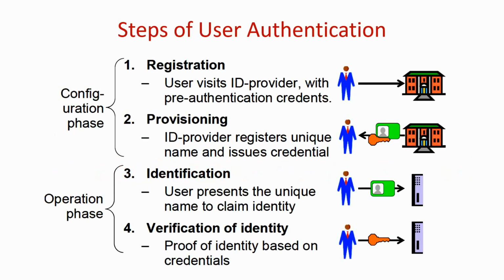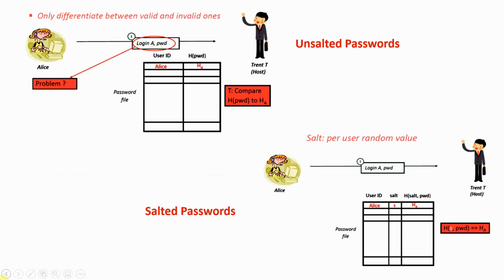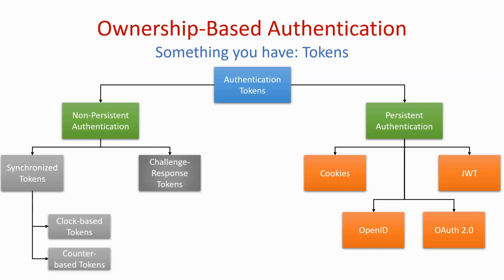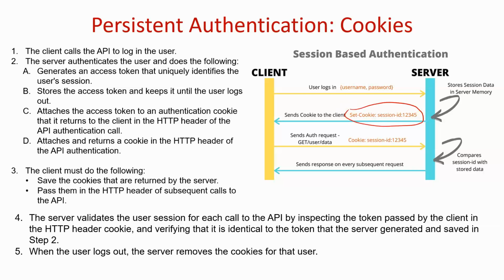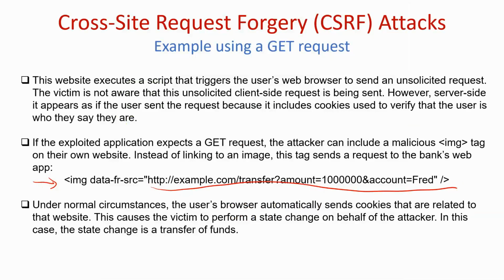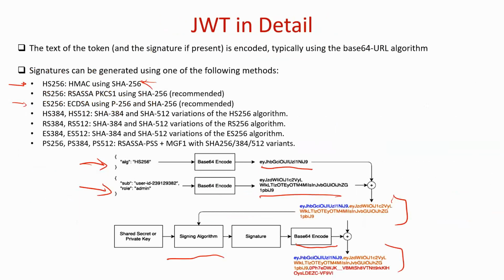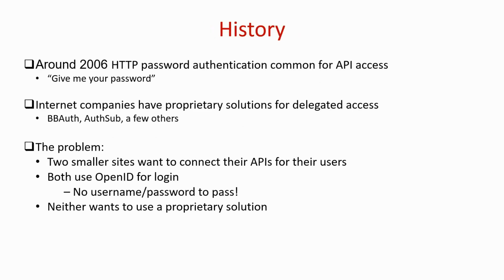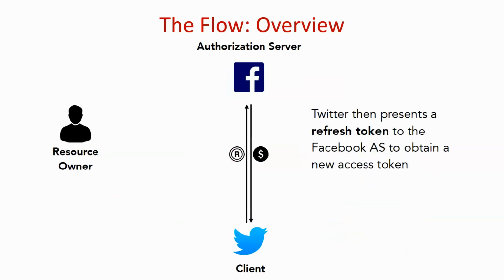Week 9 User Authentication 2